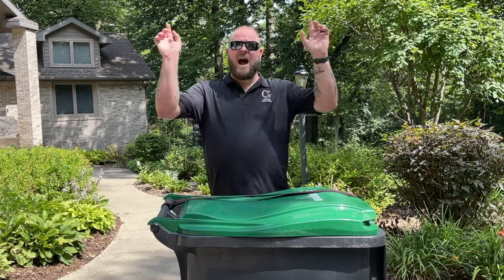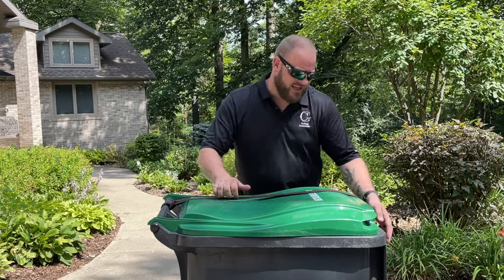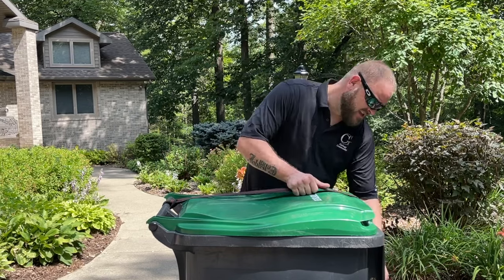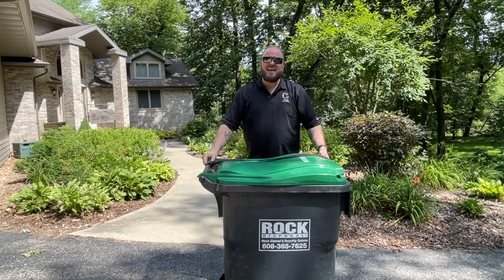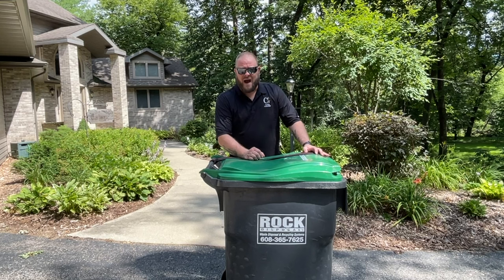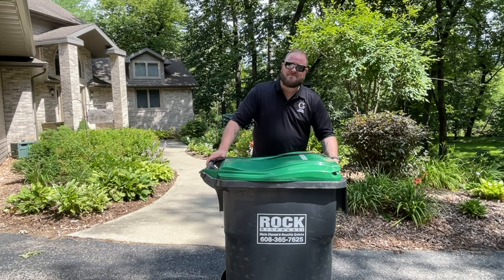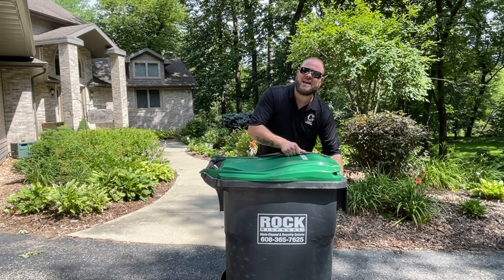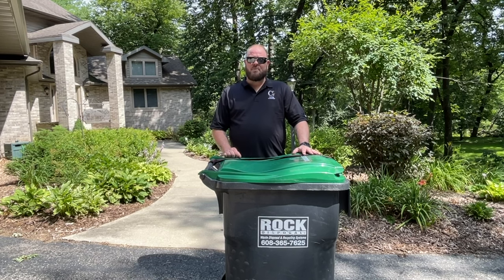Garbage Strap™ from Garbage Commander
The Garbage Strap™ is excellent for people who leave their garbage cans outside. They help in bad weather, even when your garbage can tips over. They are also great at keeping out unwanted pests.

If you are one that uses one of our garbage hooks, they are a great way to help keep your lids down if your cans are overloaded or if you just want to make sure your lid and trash are secure during the transport.